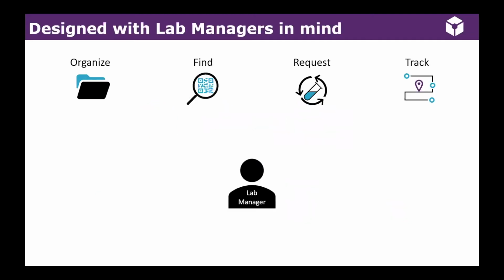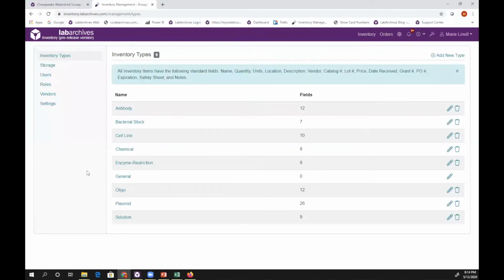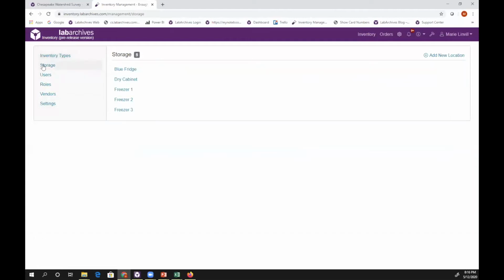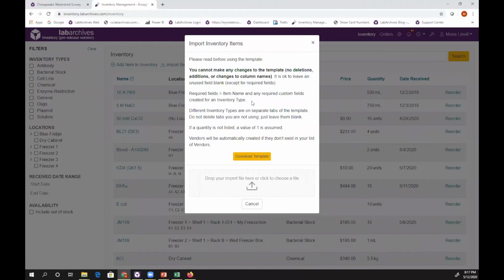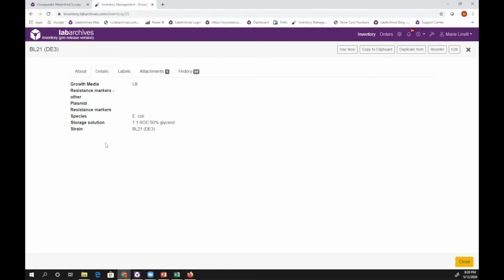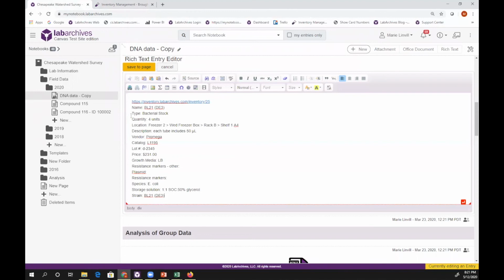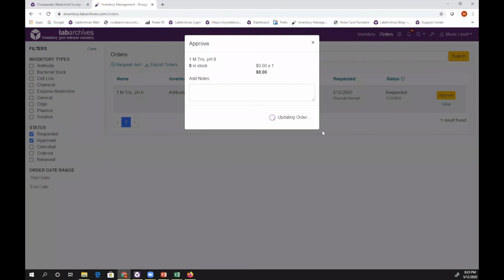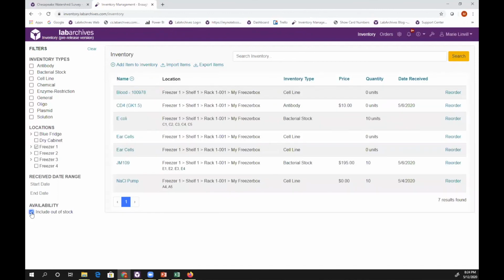LabArchives Inventory: Introduction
LabArchives Inventory is an easy-to-use tool designed to help lab managers and researchers organize, find, request, and track lab materials, samples, and consumables.
- Simplify the process of finding and managing inventory.
- Organize and search by item type, storage location, and more.
- Completely customizable.
- Streamline ordering and approval workflow.
- Link items and their history to your LabArchives Notebook.